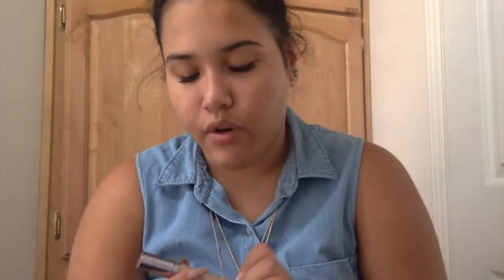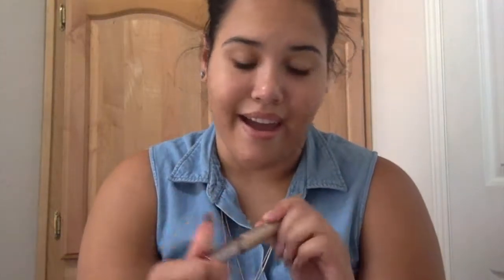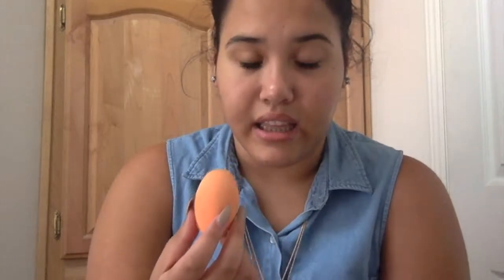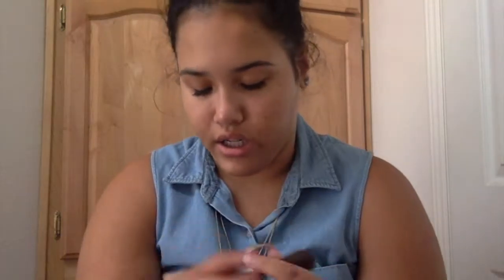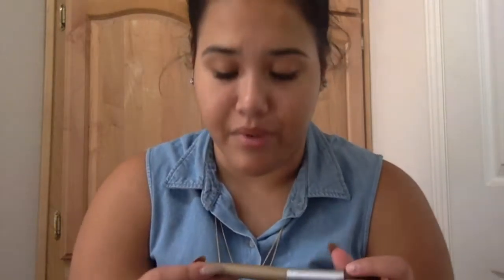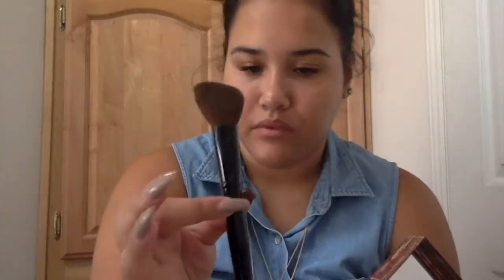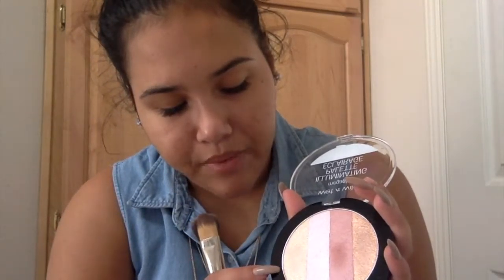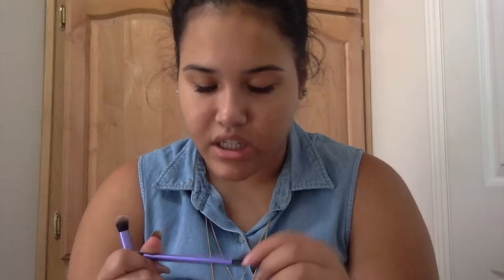MY DAILY MAKEUP PRODUCTS || Tay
Vine: Taylour Rose